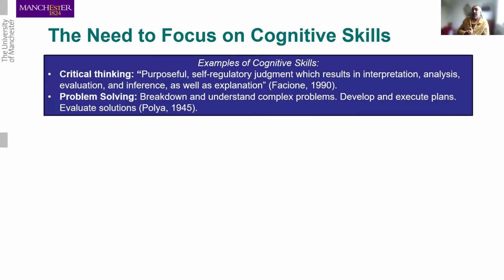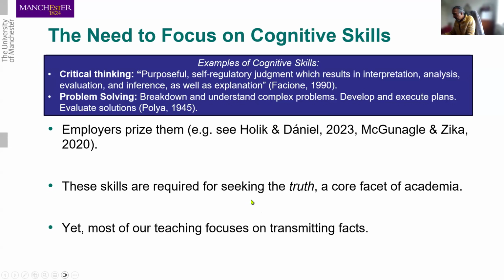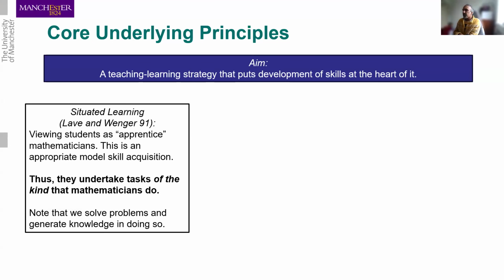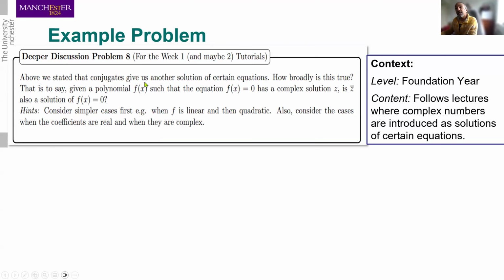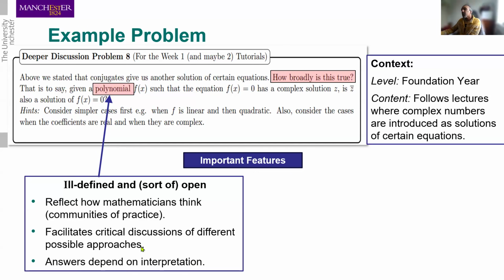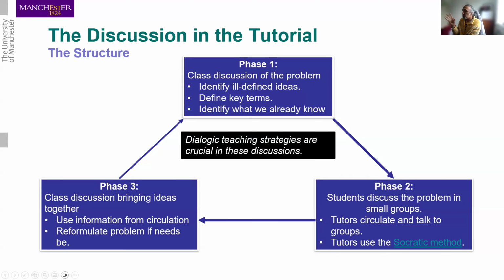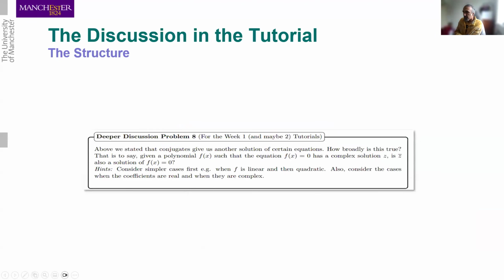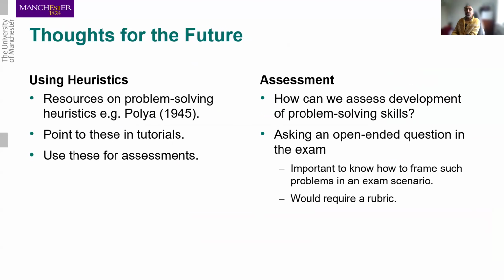Nikesh Solanki -- Deeper Discussions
Nikesh Solanki (Manchester) — Deeper Discussions: A strategy for developing problem solving, group working and communication skills

It is well recognised that STEM subjects need to place cognitive skill development at the heart of its teaching (e.g. see Holik & Dániel, 2023). Indeed, employers seek graduates who can problem solve, think critically and communicate effectively (e.g. see McGunagle & Zika, 2020). Yet, in mathematics, it can be difficult to see how we can move past the traditional method consisting of the transmission of facts and processes, since those facts and processes tend to be required to move to the next stage.

In this talk, I present a novel teaching strategy designed to address this issue. The strategy leverages various well-established pedagogies such as Problem-Based Learning, Interleaving, Dialogic Teaching and Peer Learning to create a learning approach where students generate new knowledge through problem-solving activities. These problem-solving activities, called Deeper Discussions, are weekly group-based activities whose “answers” (there may not be one, all-encompassing answer) provide some theoretical underpinning for content appearing later in the course. I will explain the details of this approach, the theoretical underpinnings of it and some of the impact the strategy has had based on student response data.

References
Holik, Ildikó & Dániel, Sanda. (2023). The Possibilities of Developing STEM Skills in Higher Education. Athens Journal of Τechnology & Engineering. 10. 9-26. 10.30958/ajte.10-1-1.

McGunagle, D., & Zizka, L. (2020). Employability skills for 21st-century STEM students: The employers' perspective. [Employability skills for STEM students] Higher Education, Skills and Work - Based Learning, 10(3), 591-606. doi